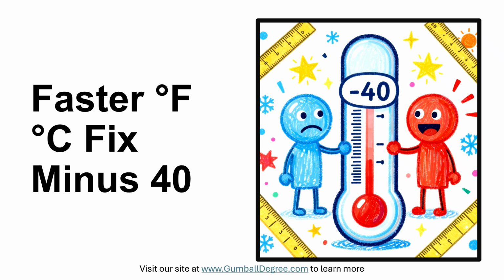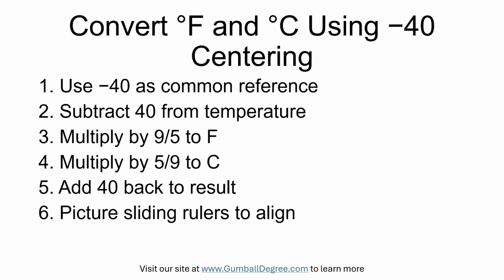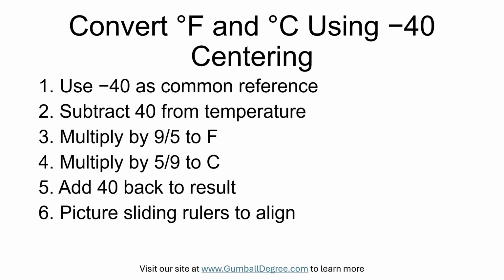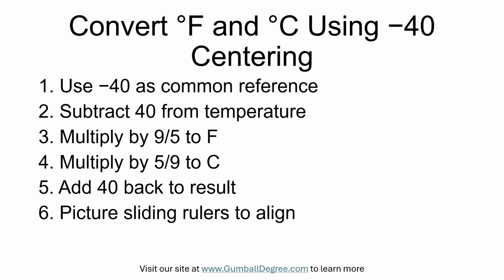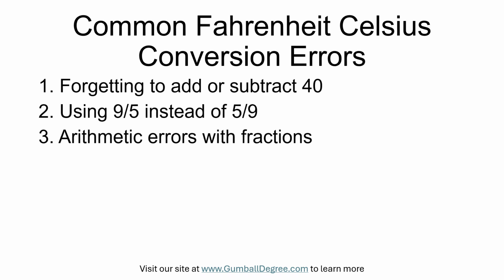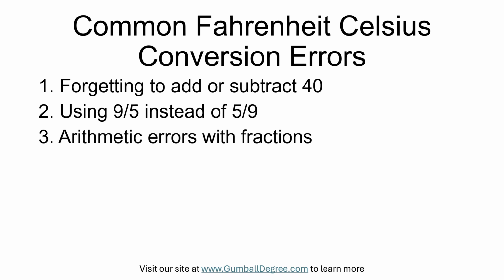How do you compactly convert °F and °C using −40?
Convert °F and °C Using −40 Centering

1. Use −40 as common reference
2. Subtract 40 from temperature
3. Multiply by 9/5 to F
4. Multiply by 5/9 to C
5. Add 40 back to result
6. Picture sliding rulers to align

Common Fahrenheit Celsius Conversion Errors

1. Forgetting to add or subtract 40
2. Using 9/5 instead of 5/9
3. Arithmetic errors with fractions